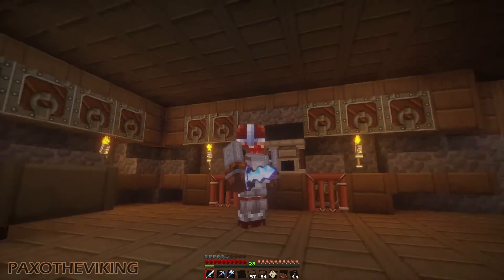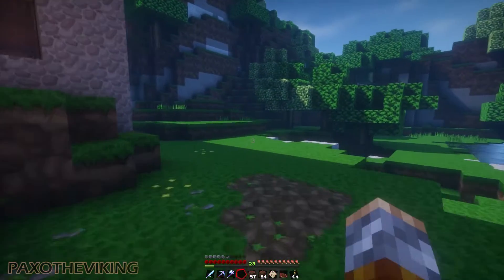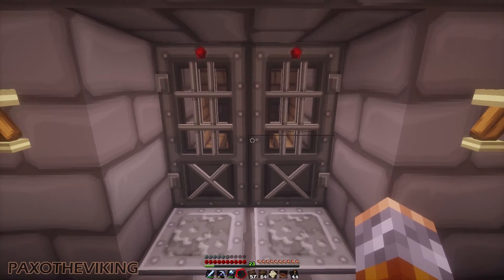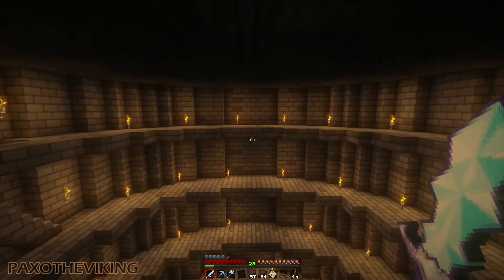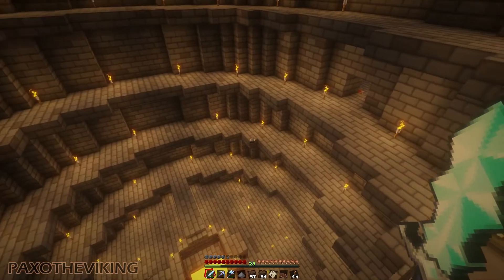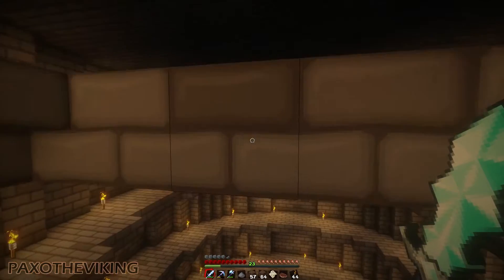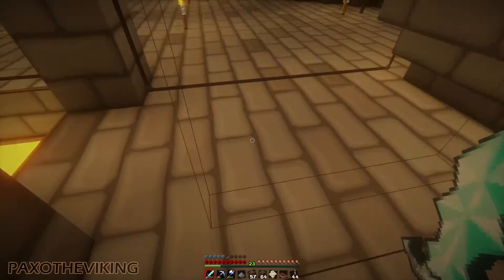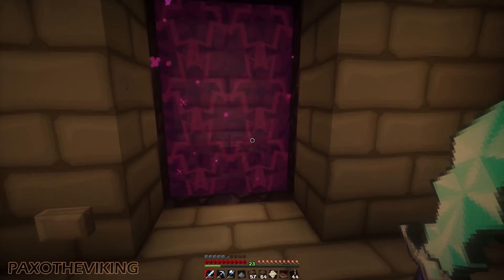Minecraft Survival (PC) - Part 10 - Big Reveal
Finally I reveal what I have been working on at the back of the Mansion. Sorry its taken so long.